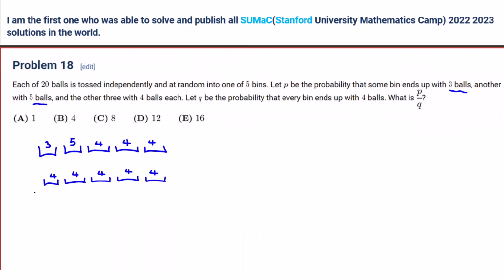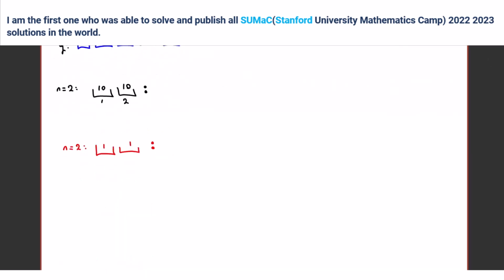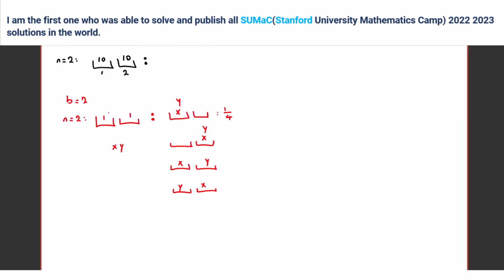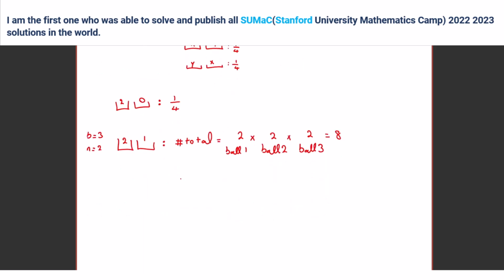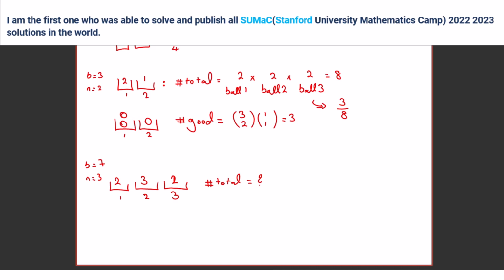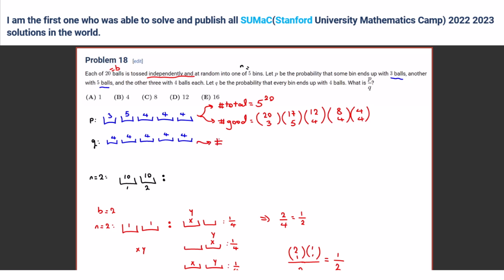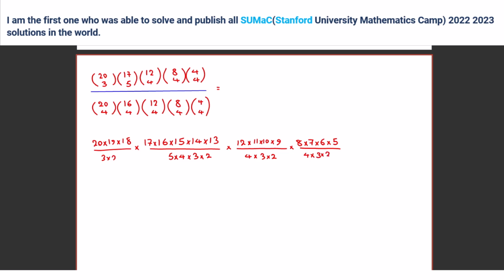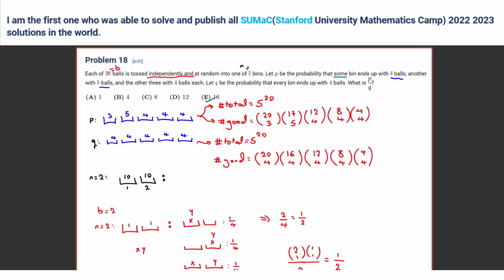AMC 10 12 8 Probability Partition of a set 2024 2023 2022 Preparation Problems Fundamentals Course